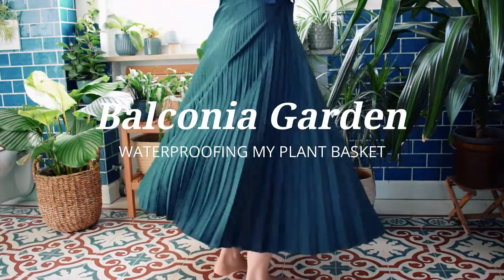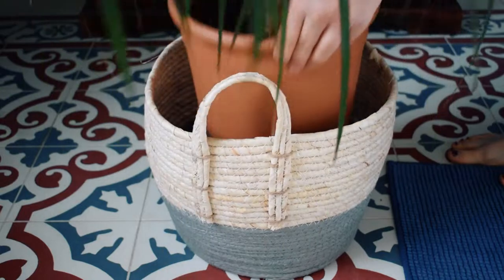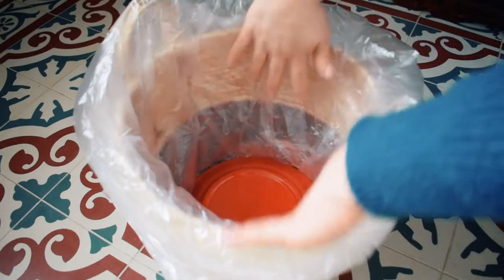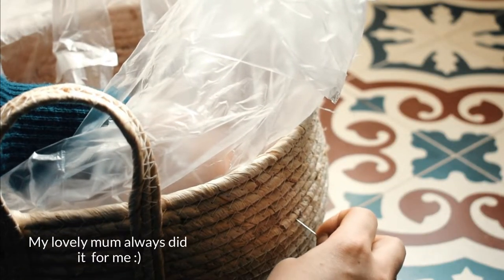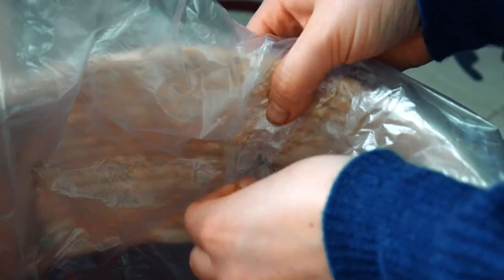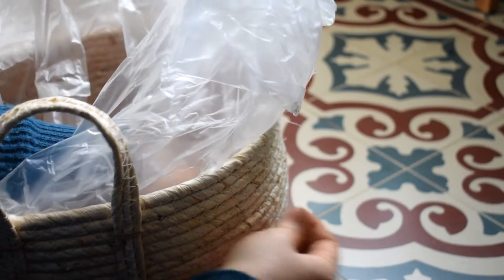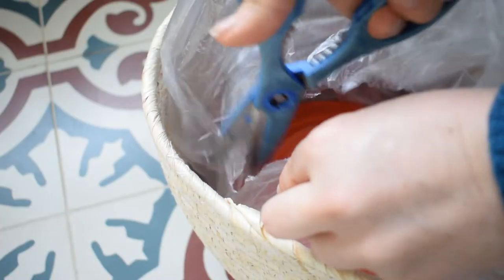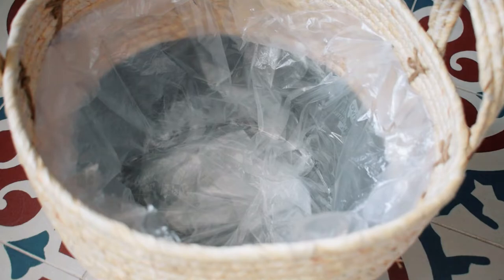DIY Plant Pots | Turn Any Basket Into A Waterproof Pot With Things Around The Home | Balconia Garden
I love buying pretty baskets for my plants but they're not always waterproofed so here's a tutorial on how to do it!

00:00 Welcome
00:23  What you'll need
00:29 Why sewing works
00:39 Wicker basket to plant pot
03:25 Thanks for watching